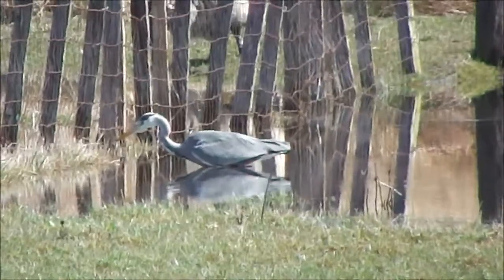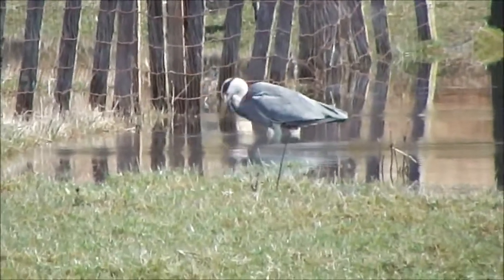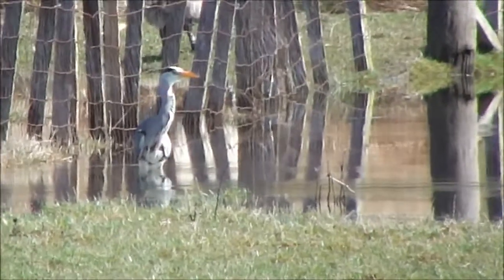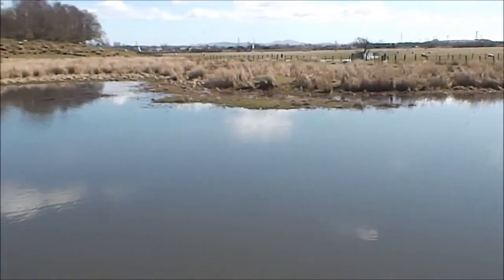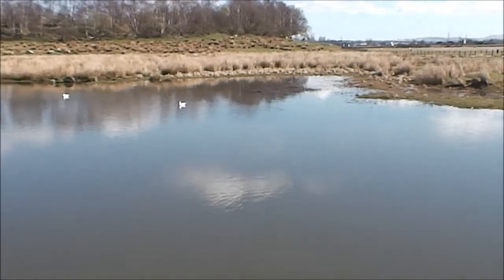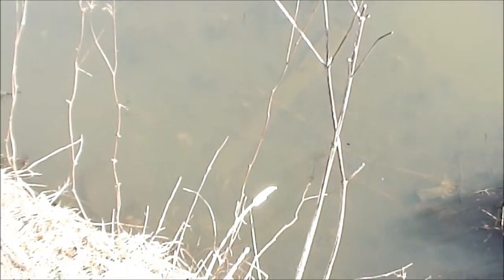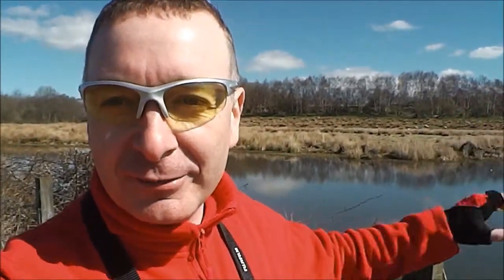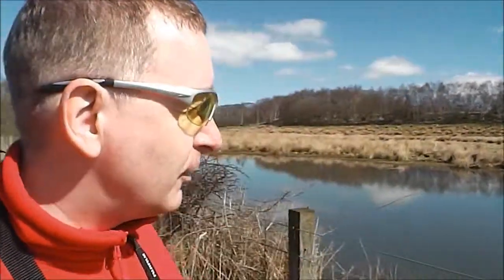Swan Diary #6 'On The Nest' (2013)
your gonna love the great 4k footage of the famous landmarks of the city of Edinburgh. do you like people watching like me well theres lots in this film enjoy !
First we see a Grey Heron catching something, cant quite make it out.
Then we see some toads at the bottom of the pond.
Then we see the swans on the nest and get a closeup of one of the eggs.

Fishing and Wildlife News is an on-line magazine that has up-to date reports on any Wildlife or Fishing around Central Scotland.